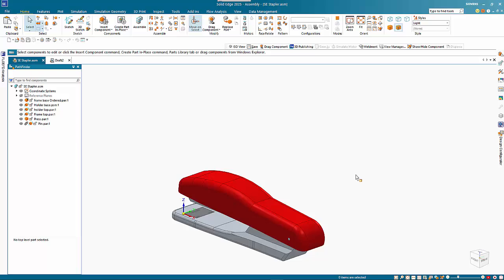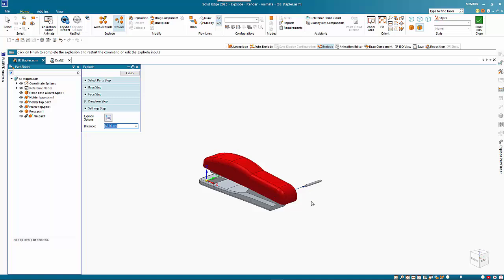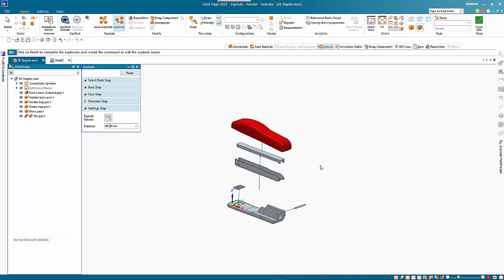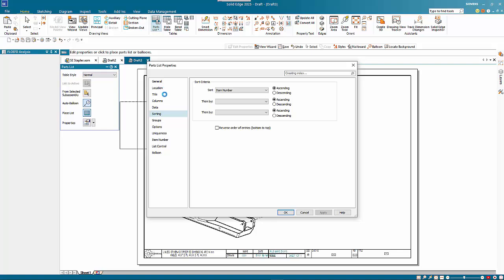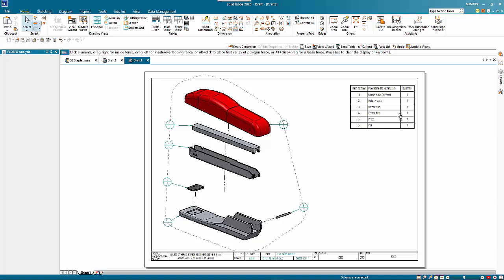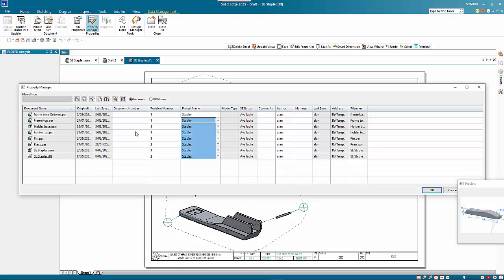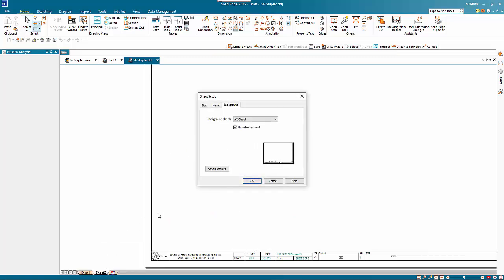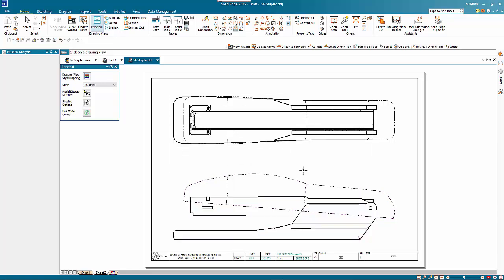Stapler - Assembly Draft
This is the last video in the stapler series and shows how to create an exploded view in the assembly and then use that in the draft file so that the parts list can be displayed with all parts visible. The second sheet shows the same assembly displayed with one part shown as reference only giving a clearer view of the other components.